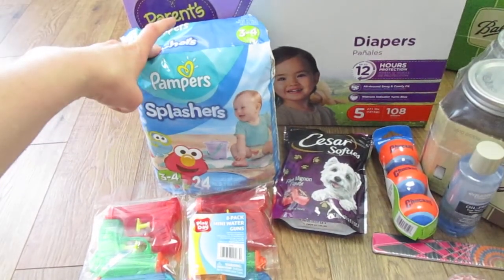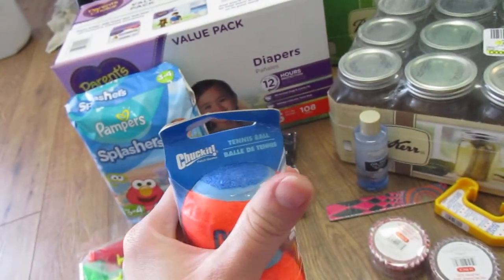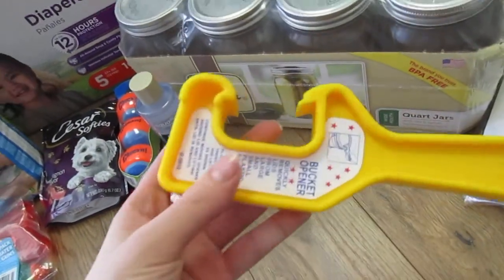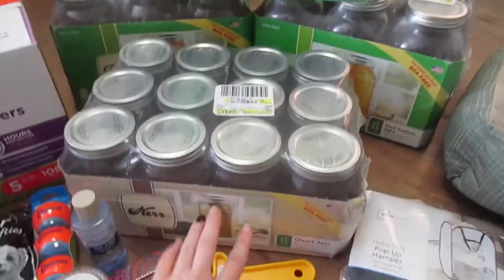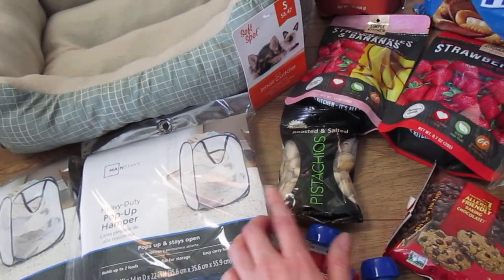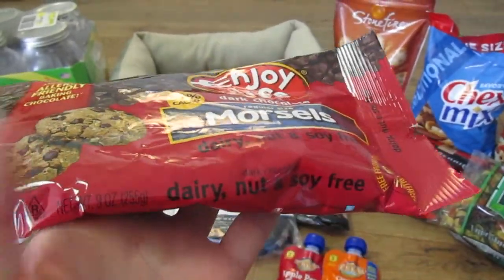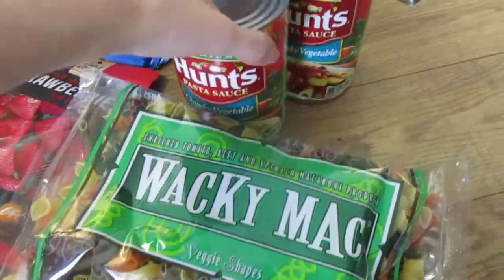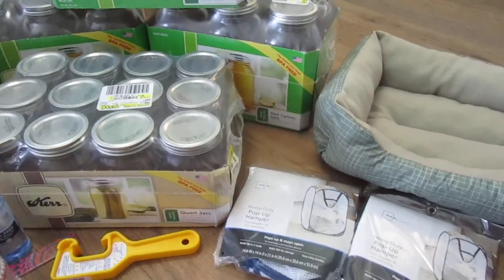Walmart Haul for Mountain Family!